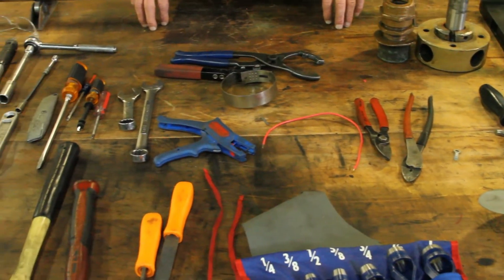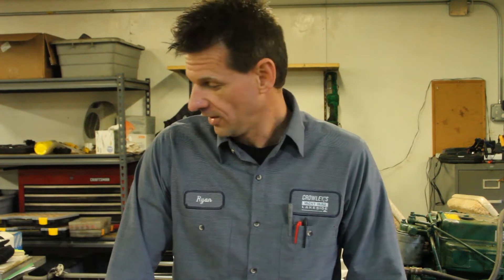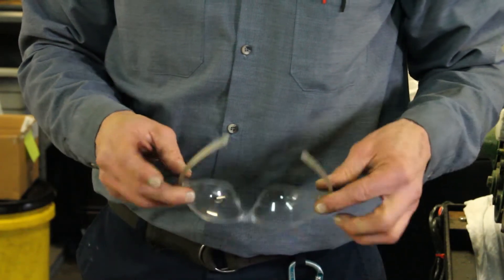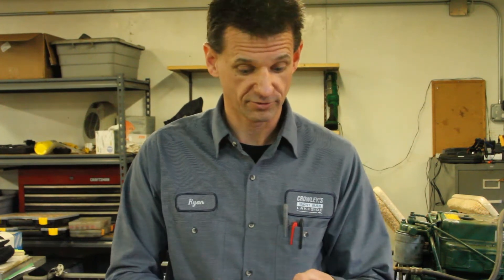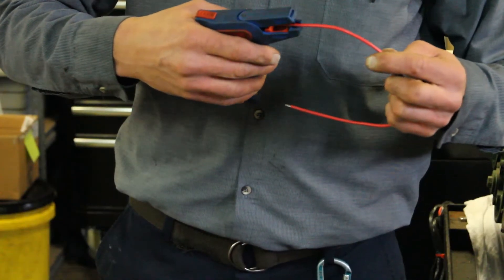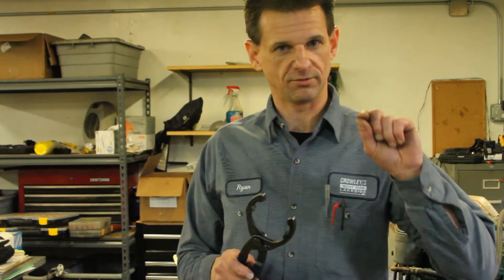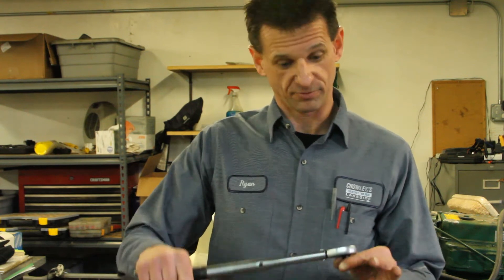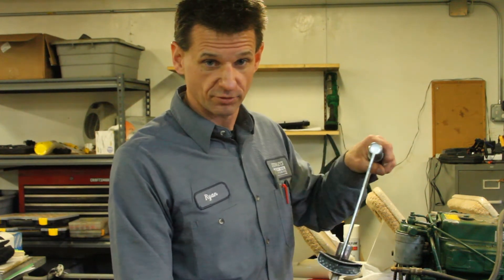An Introduction to Boating Mechanics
The overview of safety and some of the tools required to be a marine mechanic.